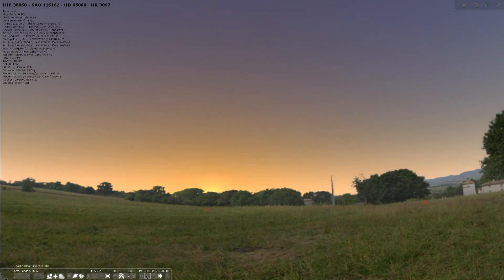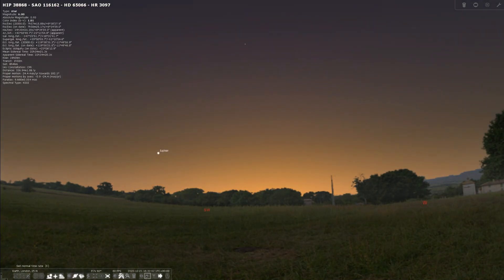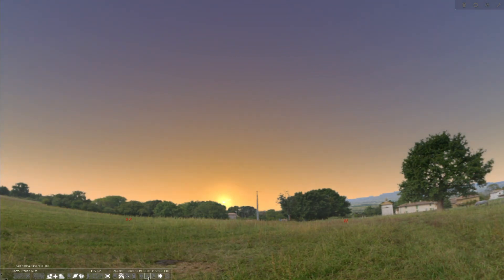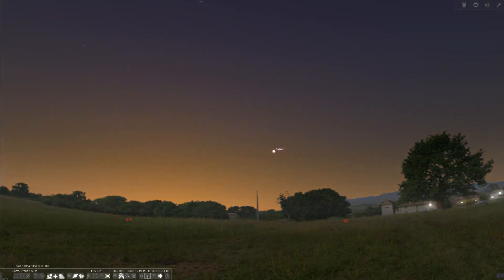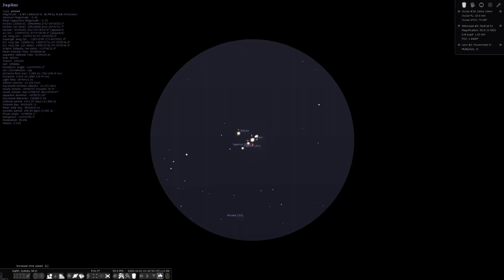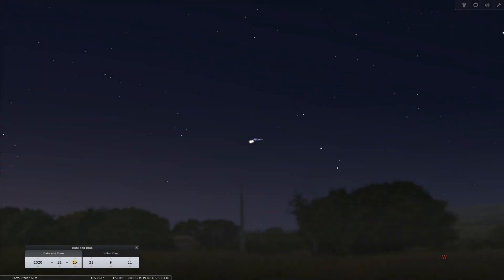2020 Great Conjunction - A Comprehensive Observing Guide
With the 2020 great conjunction just around the corner, follow me as I walk through how to find the event as a visual or photographic observer. I go over some ideas for photography, as well as tips in your narrow-field imaging through a telescope.

Timestamps:
0:00 Intro
1:44 Visual Observing Guide
2:10 How To Find The Conjunction & Unaided Viewing
3:55 Lightly Aided Viewing
4:45 Heavily Aided Viewing
11:12 Wide-Field Photography Ideas
13:27 Narrow-Field Imaging Guide